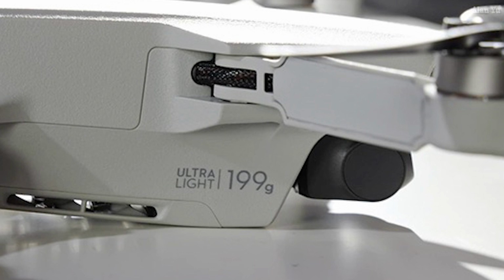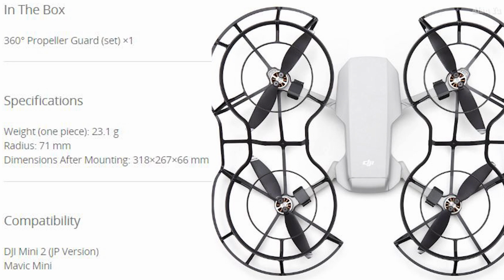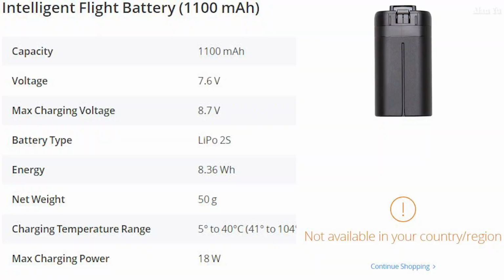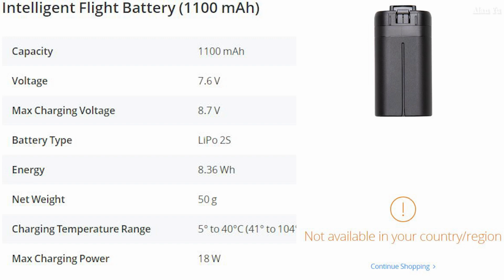Mavic Mini 1 And 2 With Propeller Guard Under 250 Grams Drone, Plane Crash Data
-Reducing weight of the DJI Mavic Mini and Mini 2 drone with propeller guards that can be under 250 grams with a simple battery change. No complicated mods necessary.  Thoughts for the FAA remote ID law
-Reports stating that plane crash incidents actually increased in 2020 despite less airlines in the air.
-Squirrels and ducks
-Thermal imaging video of birds and people
-Drone video Mini 2 of heavy dark clouds and buildings

0:00 Intro
0:38 Mavic Mini Weight Reduction
3:57 Plane Crashes
5:11 Wildlife and thermal
7:09 Drone video

My Gear and more: